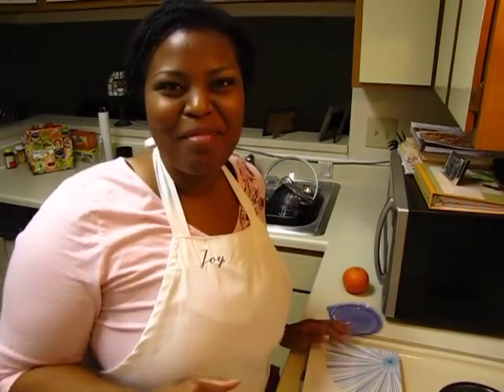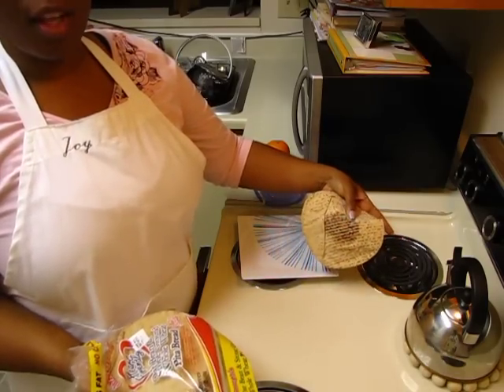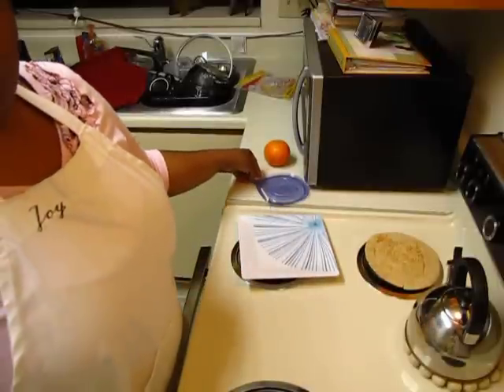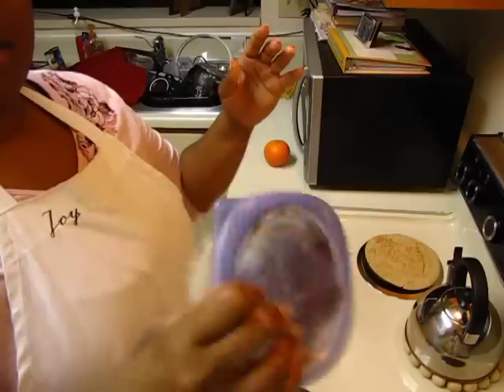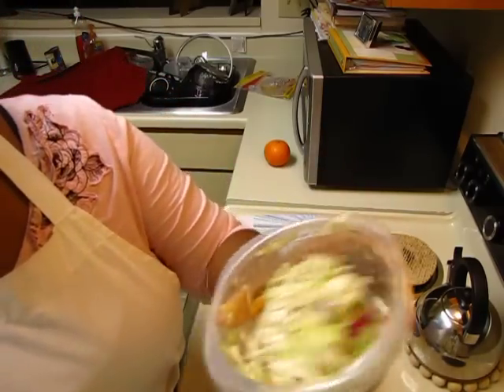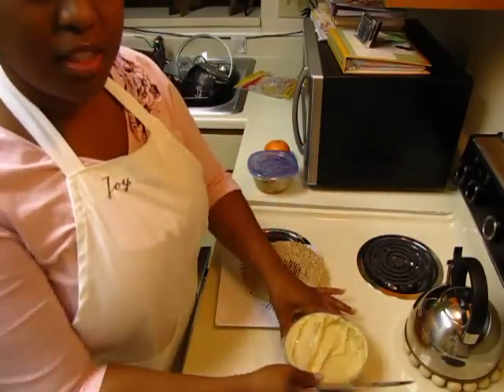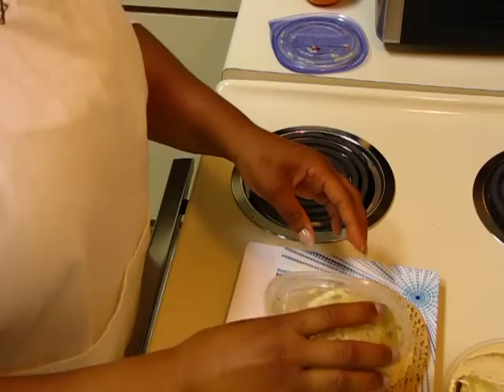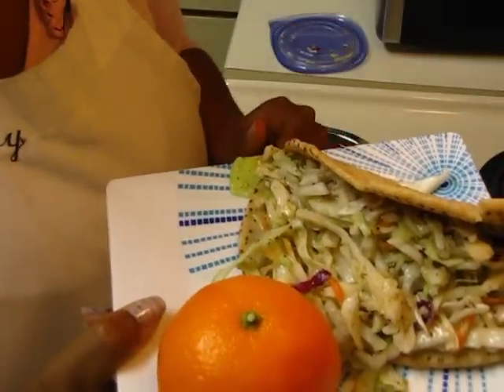FRESH FOODIE'S KITCHEN: Hummus and Salad Pita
INGREDIENTS:
hummus
coleslaw
caesar dressing
pita
feta (didn't have any for today's video)

Super quick and easy vegetarian dish!
oh yeah and super yummy!